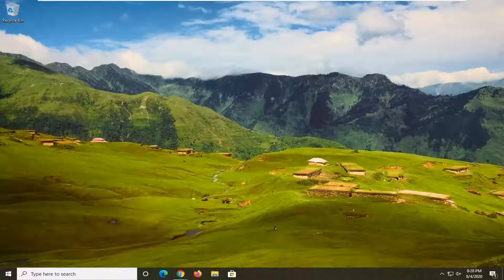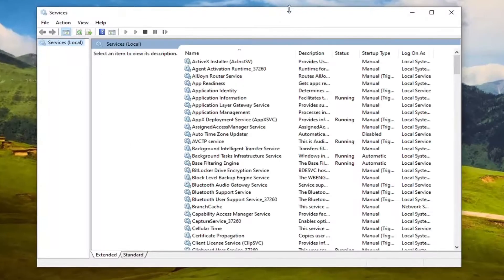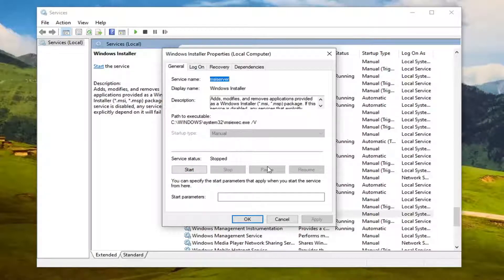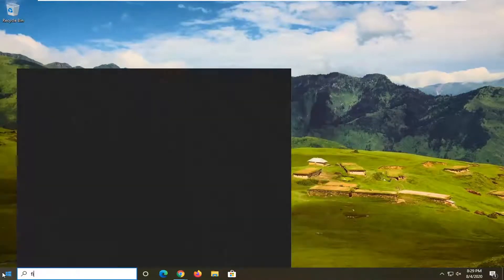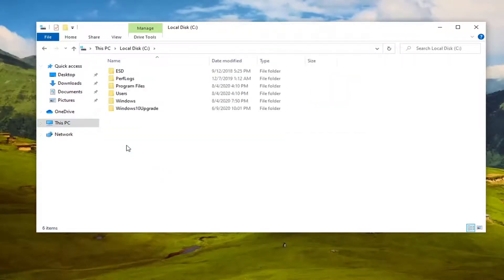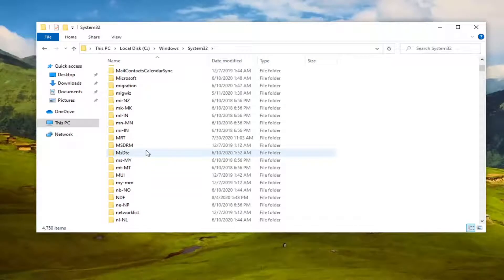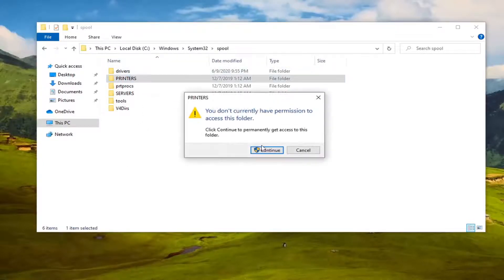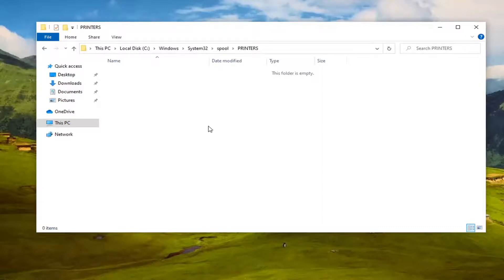Windows Could Not Start The Interactive Services Detection Service On Local Computer FIX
Some Windows users have complained about an issue where the Windows could not start the Interactive Services Detection service while performing a certain operation while starting or performing certain operations. If this is a one-time occurrence, try restarting the computer once and check. But if the problem is still there, follow these solutions to quickly resolve the problem.

Issues addressed in this tutorial:
interactive services detection windows 11
interactive services detection a program running on this computer